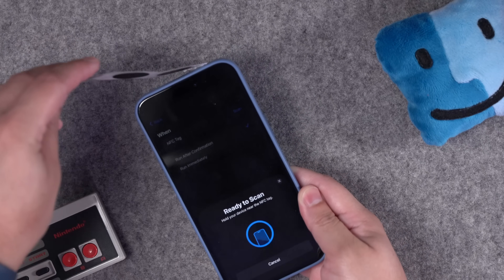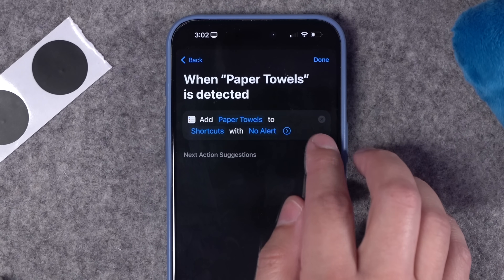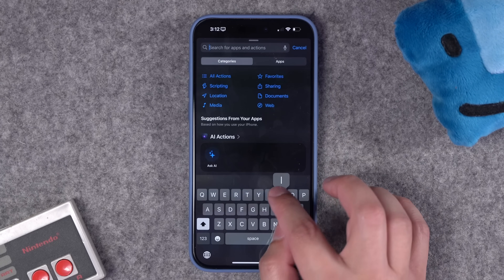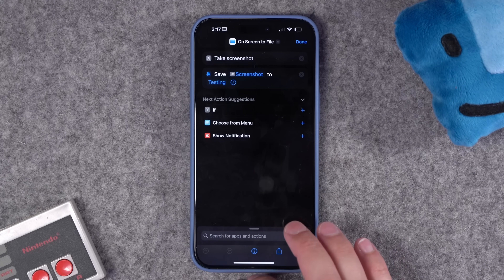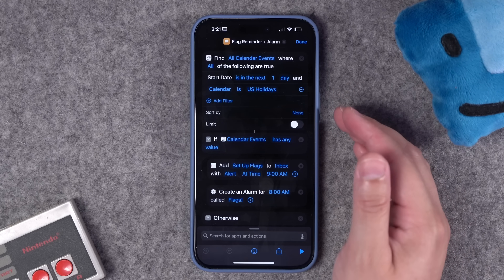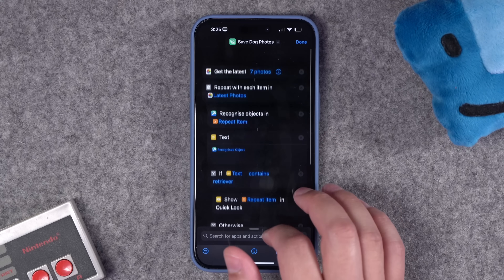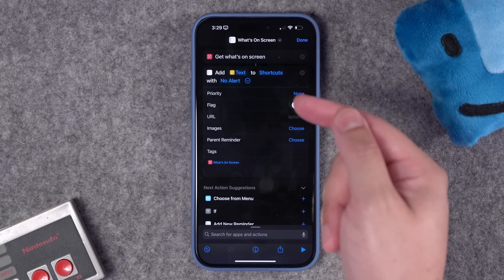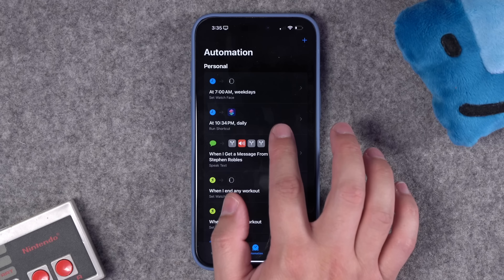15 NEW Shortcuts YOU Requested - Alarms, NFC Tags, Photos & More!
Come build 15 awesome shortcuts based on your requests! Learn how to automate tasks by scanning NFC tags, creating alarms, scan what's on screen, and more.

Chapters ➡

00:00 Introduction
00:19 Combine Photo Grid
01:00 NFC Home Automation
01:53 NFC Add Reminder
02:44 NFC Play Music
03:06 Phone Charged Notification
04:24 Low Power Mode by Location
05:19 Download Podcast Episode
05:59 Save Receipt to Files
06:59 Auto Text Client Thank You
07:51 Toggle VPN
08:49 Alarm + Reminder by Calendar
09:47 Auto Move Dog Photos
11:55 Read Texts Aloud by Time
12:52 On Screen to Reminder
13:51 Set Alarm by Shift